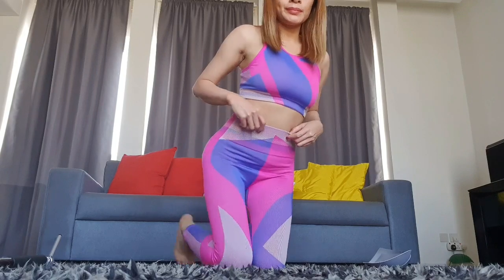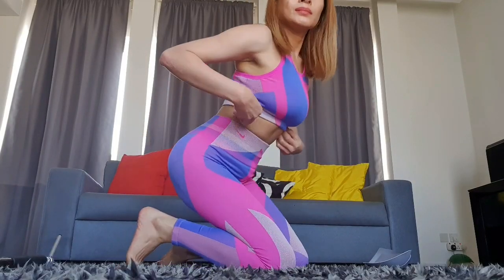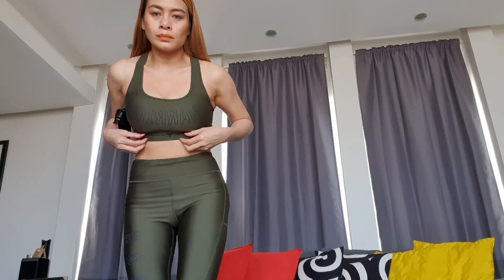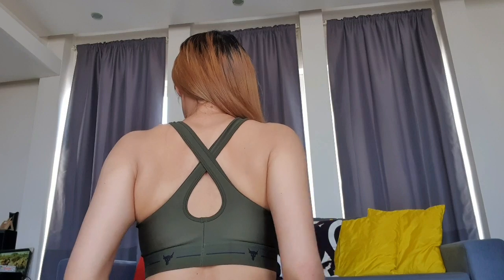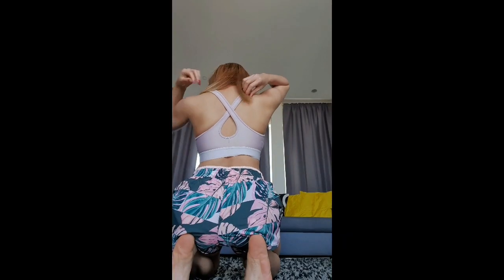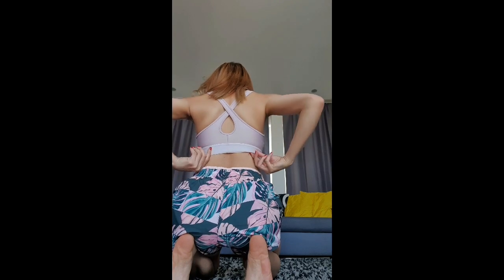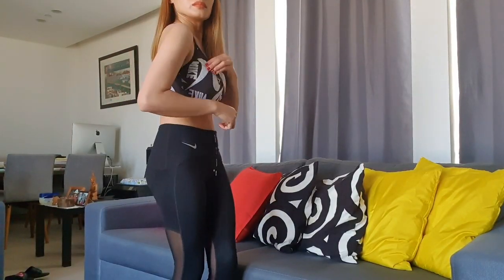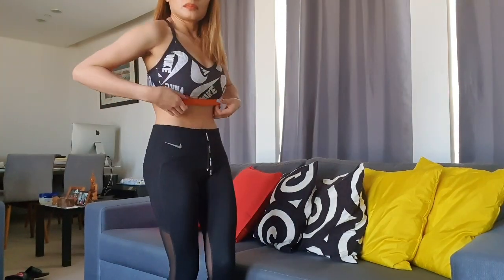Try on Haul | Nike | Under Armour | Venum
Whatever and how much the price it is, doesn't matter as long as suits you and feel comftable.
This video is not to show off just sharing some for my work-out.

Thanks for your support always

Haydee
xxx